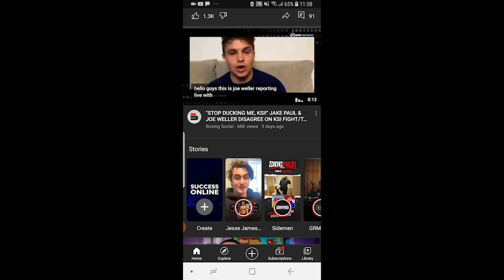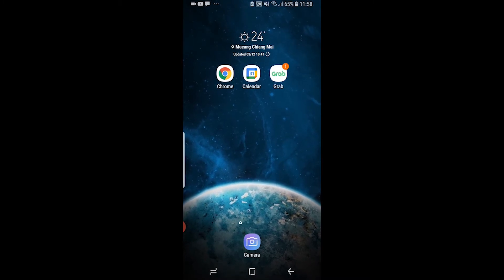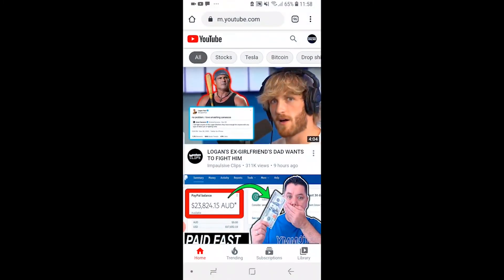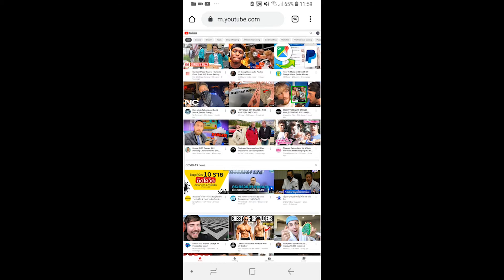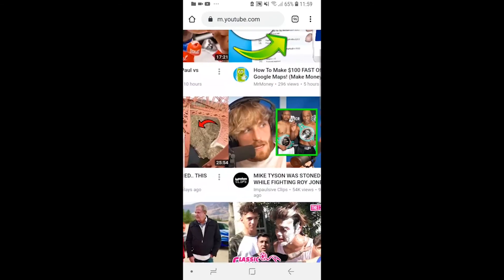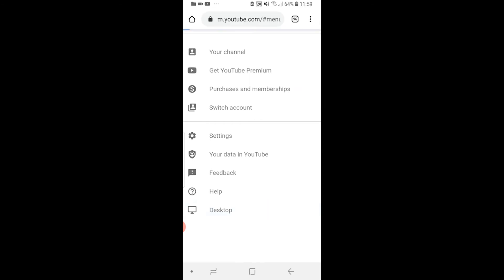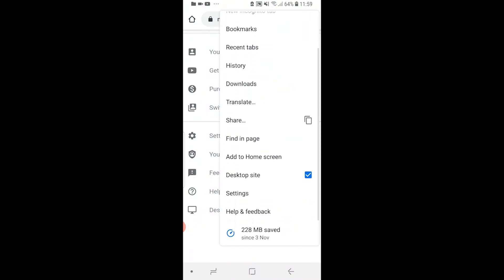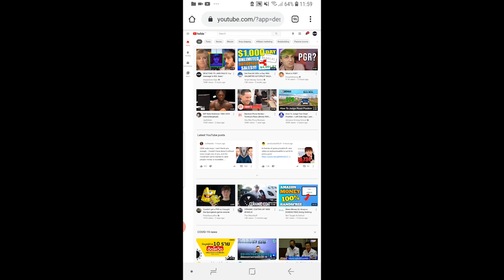How To Get YouTube Desktop on Android & iPhone (2021)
How To Get YouTube Desktop on Android & iPhone (2021). This video shows you how to access the desktop version of YouTube on your phone so you can use features that are only available on your desktop. Did this help?